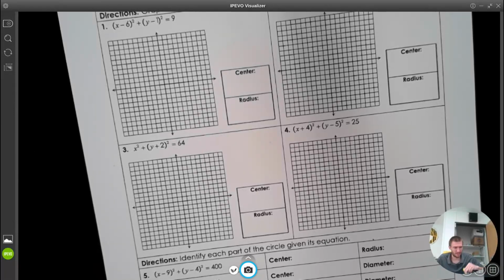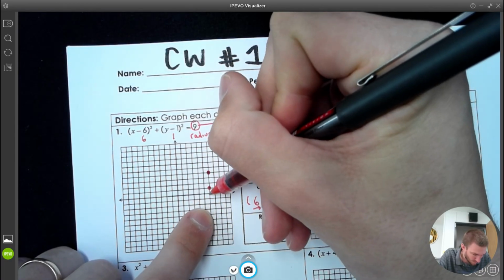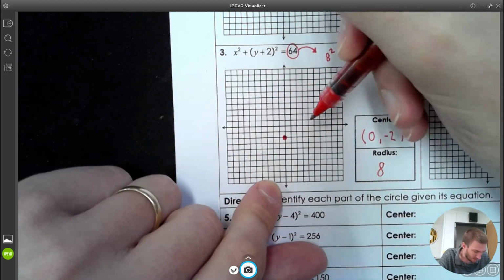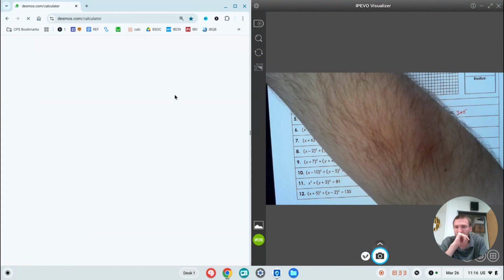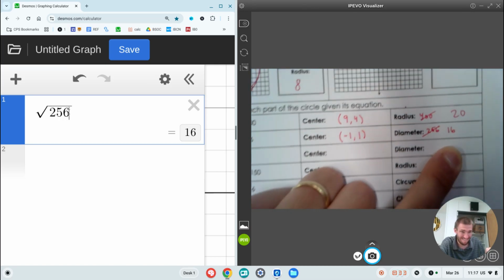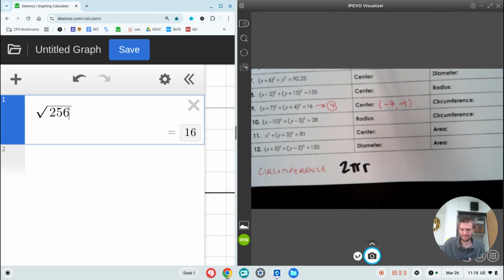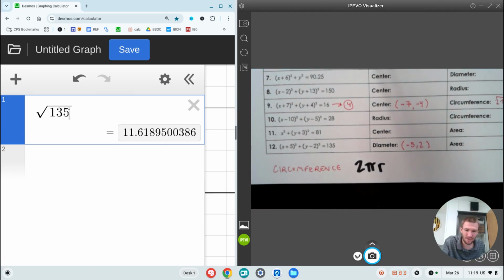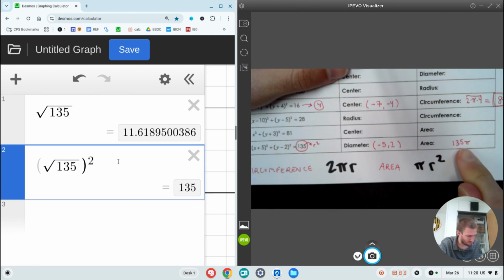[GEO] Understanding Standard Form of a Circle